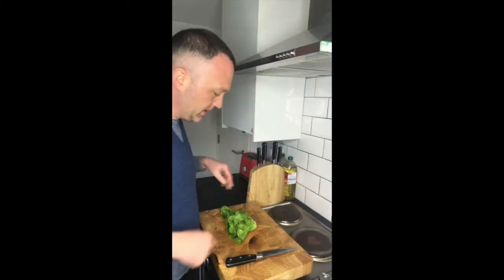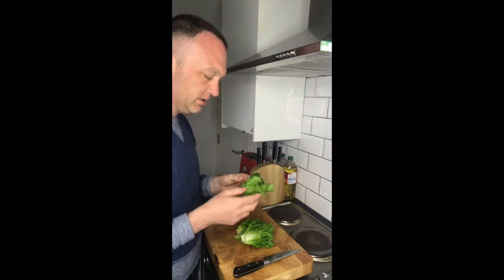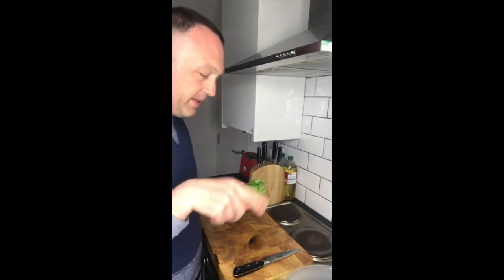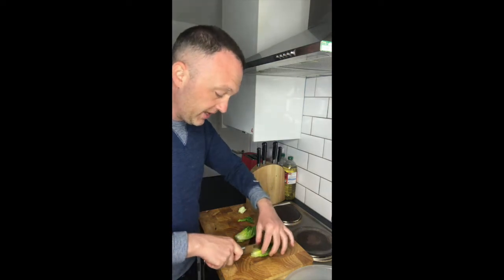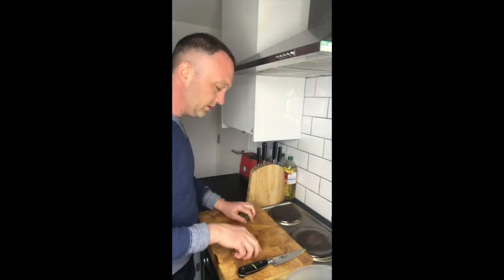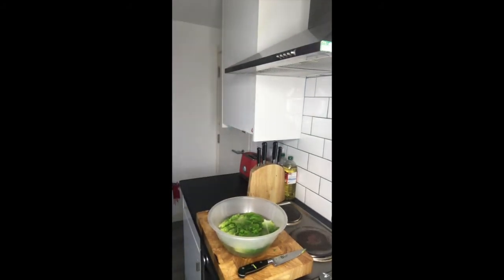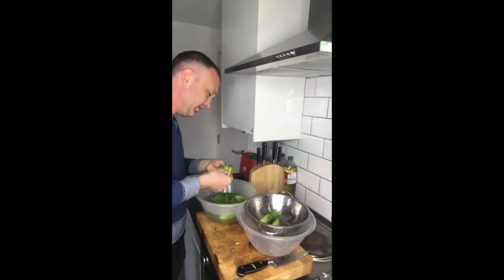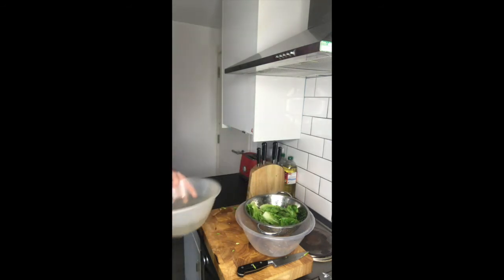Baby Gem Lettuce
How To Prepare A Baby Gem Lettuce For A Salad